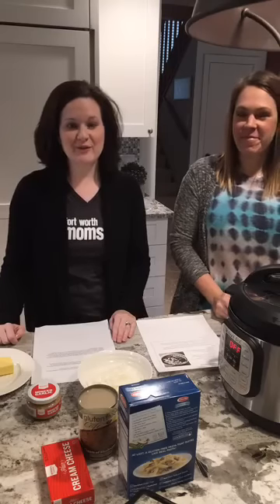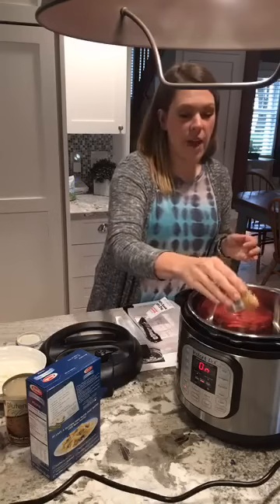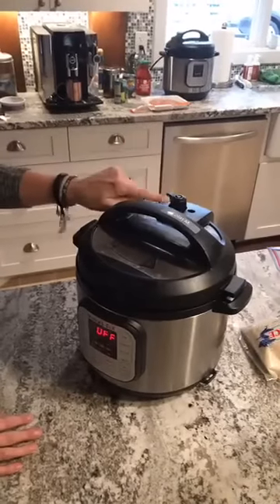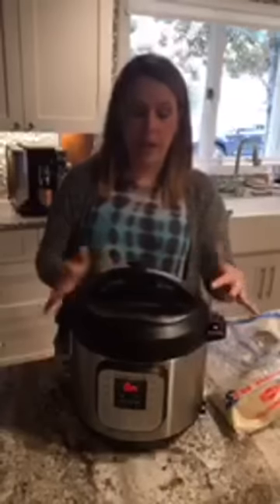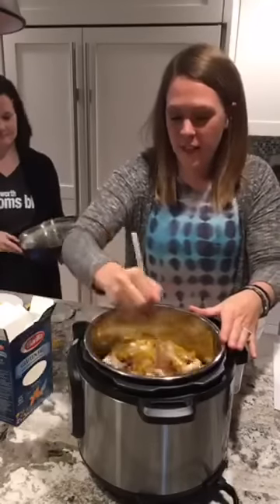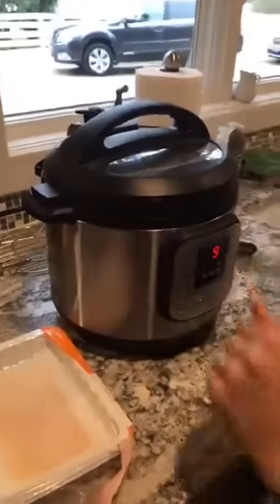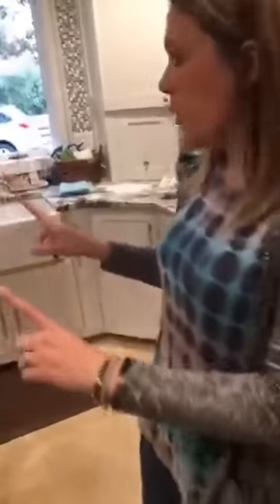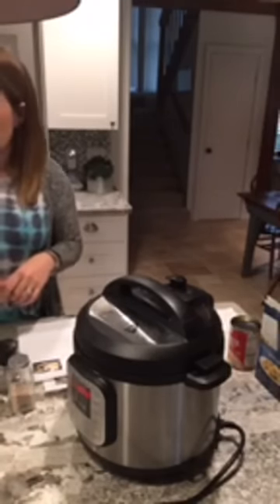Fear Not! The Instant Pot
This is a step-by-step demo that tackles the ins and out of the Instant Pot, plus the hosts prepare six IP recipes, answering the most common questions.